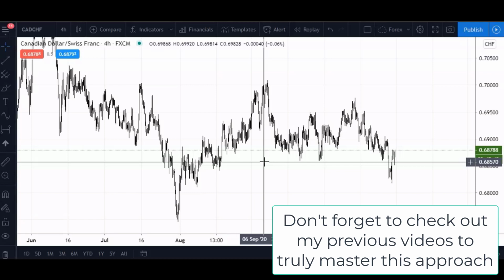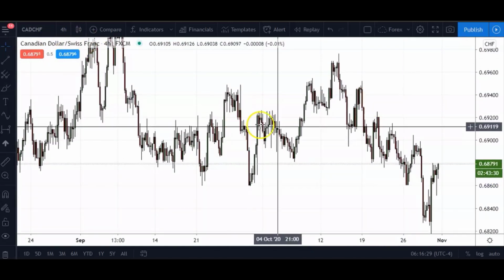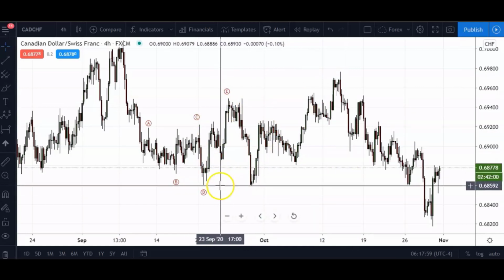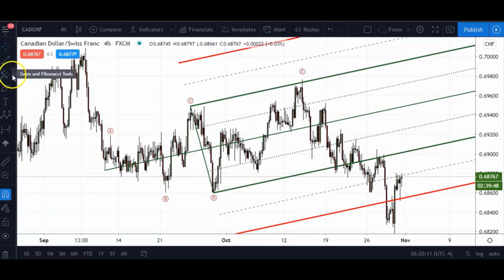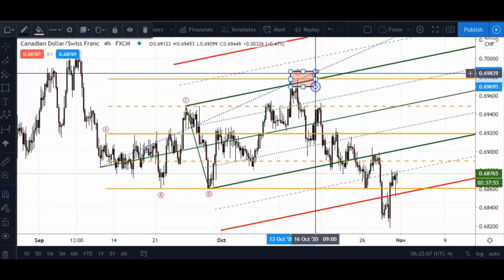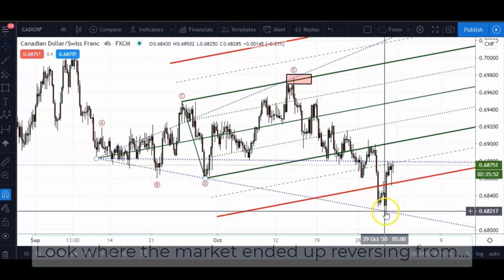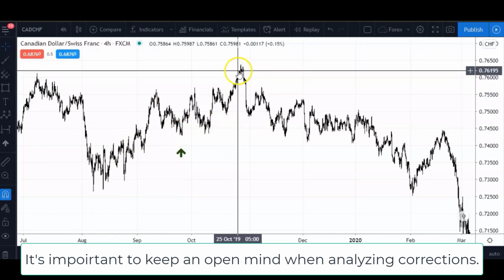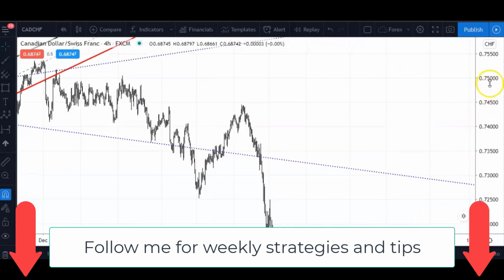Pitchfork Trading Strategy for "Perfect" Profit Targets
Step-by-Step guide to placing entries and profit targets with pitchforks!

We're diving into my strategy for placing accurate entries and profit targets with my favorite trading tool: the Andrews Pitchfork!

(Including some new technical analysis techniques I've been perfecting that can go a LONG way in the entry confirmation process.)

We'll also take a look at some of my favorite corrective patterns, and how you can use pitchforks and market geometry to boost your accuracy and trade performance.

The standard Andrews Pitchfork is the start of the show, but we'll reference my other favorite variation -- the Schiff Pitchfork -- as we go along.

Remember: these analysis techniques can be applied to ANY freely traded market, and you'll see these patterns virtually everywhere too...

So whether if you're trading stocks, Forex, commodities, or even crypto... You'll walk away from today's video tutorial with actionable strategies you can apply to your own trading.